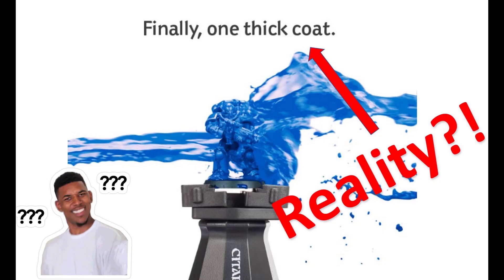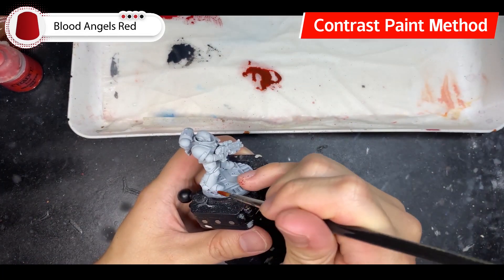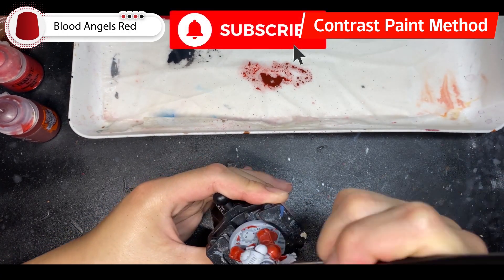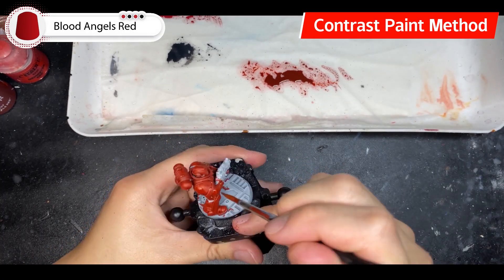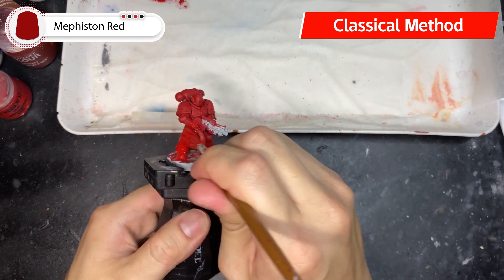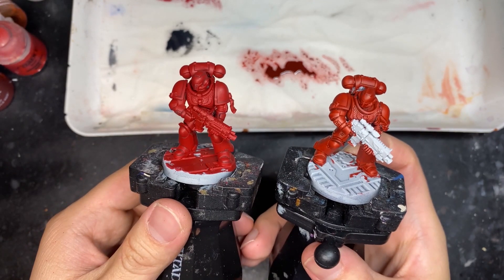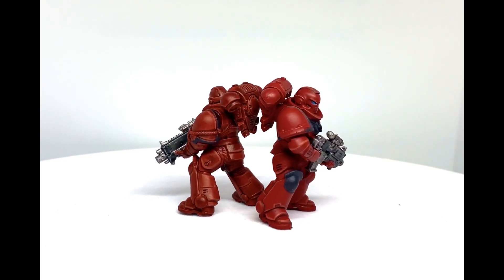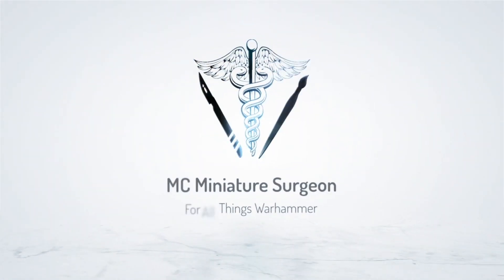How To Use Contrast Paints (Part 3) - DO NOT BASECOAT ANYTHING UNTIL YOU WATCHED THIS!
How to use contrast paints for basecoating? Should you use contrast paints to basecoat? Lets find out in the head to head experiment!

Contrast paints:

-Black templar

Base paints:

-Mephiston red
-Corvus black